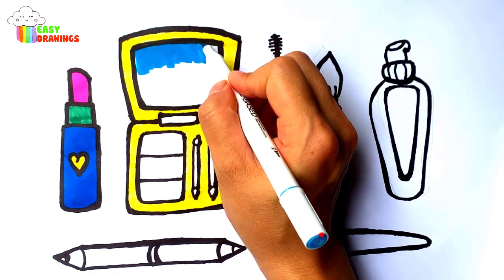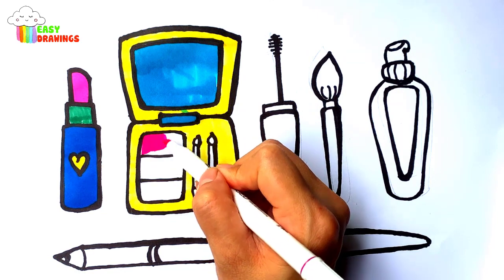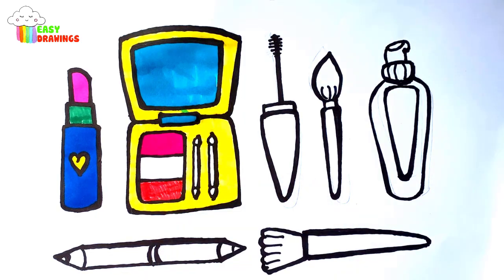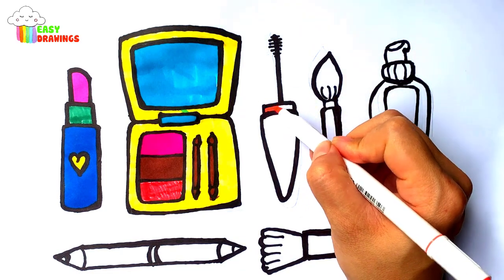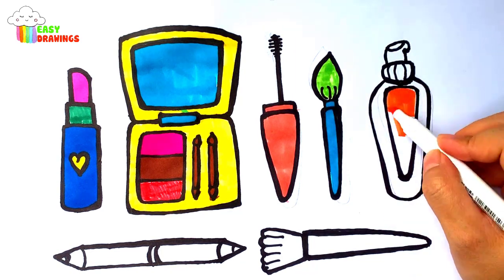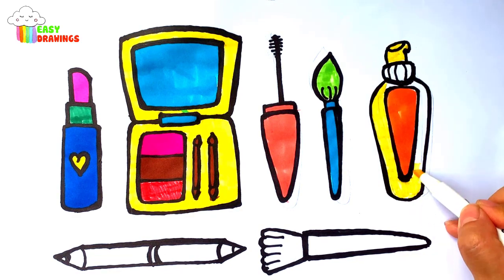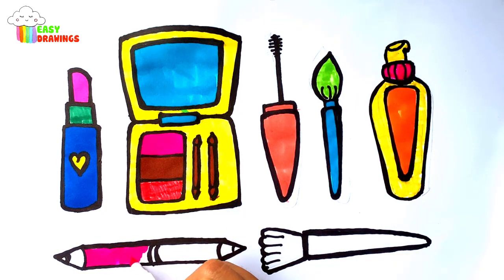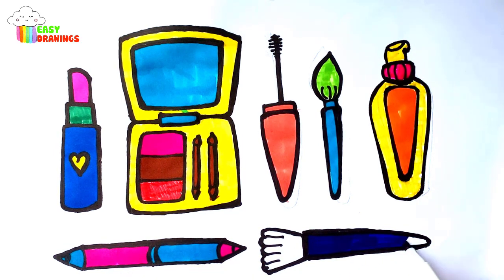Cara Menggambar dan Mewarnai Makeup Glitter Rainbow Makeup tools coloring and drawing for Kids 7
In this video, we're going to show you how to draw lipstick for children, toddlers. We're going to teach you how to Draw makeup for different skin tones and make the lipstick look realistic.

If you're looking for a preschool educational video that will teach your child how to draw lipstick, then look no further! In this video, we'll show you how to draw lipstick for children, toddlers, in a fun and easy way. We'll teach you how to make the lipstick look realistic, so your little one will be able to create beautiful lipsticks for themselves in no time at all!

Also check out:
Makeup drawing for kids:

 • How to draw lipst...
How to draw ICE Cream step by step:

 • How to draw ICE C...

 Easy Drawings channel is completely safe for kids , only  contains educational content in videos